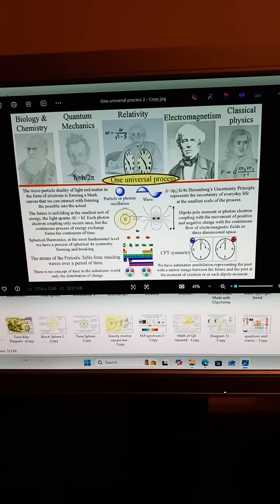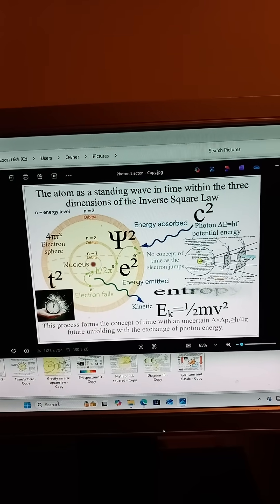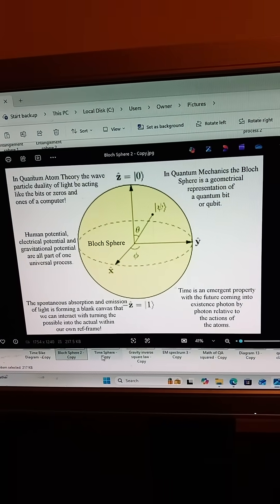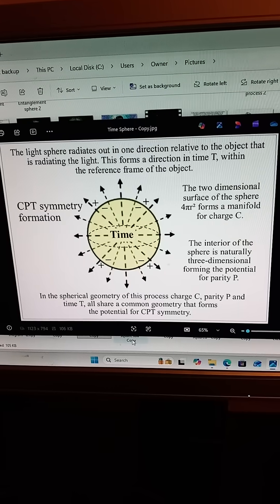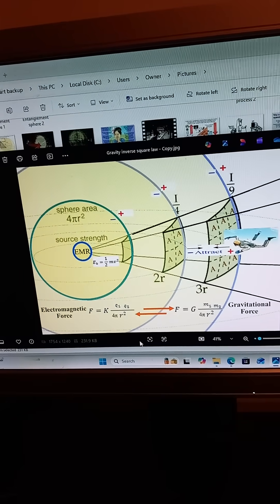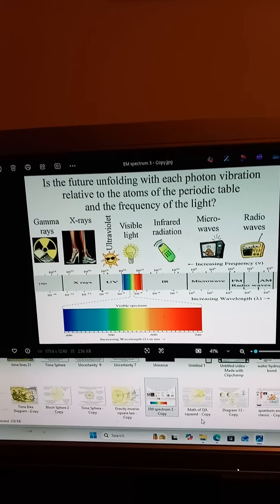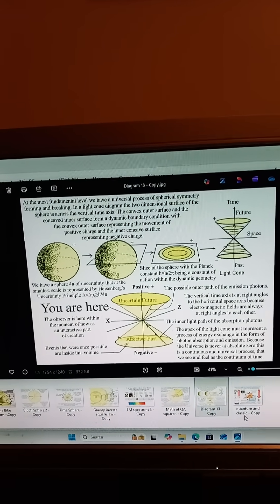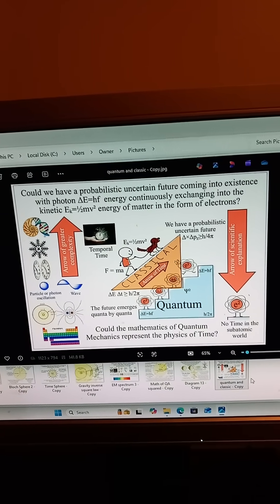How Waves Create Time, Gravity, and Charge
What if time, gravity, and electric charge are not fundamental forces, but emerge from the same underlying wave process?

In this video, I explore a simple but deep idea: that reality is built from repeated interactions between light and matter. Each photon–electron interaction forms a tiny spherical wavefront, where phase, probability, and geometry come together. From this process, time advances, inertia emerges, gravity forms, and electric charge appears as a geometrical asymmetry.

Using spherical wave geometry, Doppler shift, phase coherence, and ideas inspired by Huygens’ Principle and quantum mechanics, this video shows how:

Time arises from irreversible wave interaction and decoherence

Gravity emerges as a redistribution of phase across space

Inertia and motion follow naturally from wave coherence

Electric attraction and repulsion arise from phase alignment and curvature

Rather than introducing new forces, this approach reinterprets known physics — light, waves, geometry, and interaction — as parts of a single unfolding process with a probabilistic future.

This is not metaphysics. It is an attempt to describe gravity, charge, and time using familiar physics, seen through a geometrical and wave-based lens.